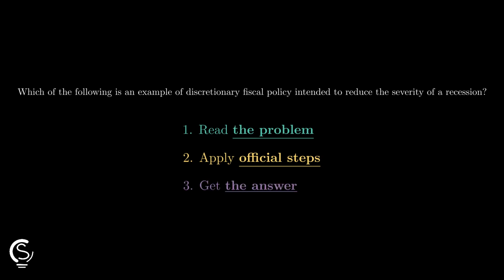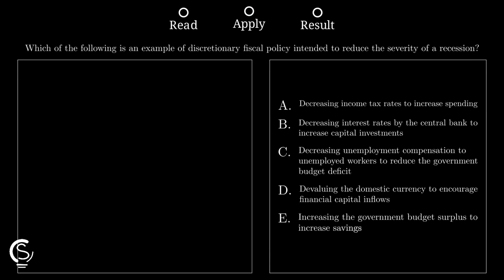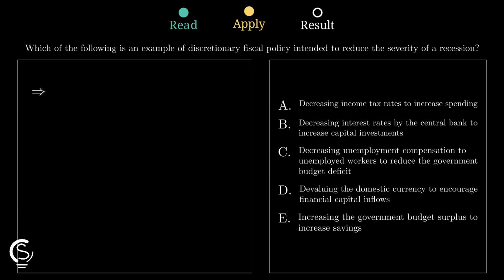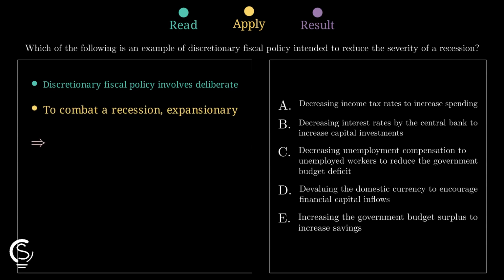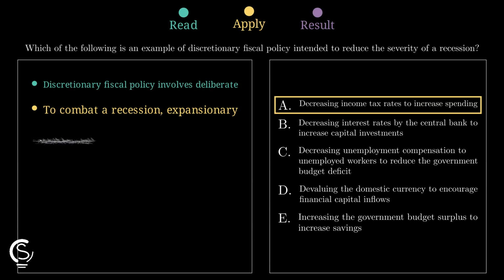2024 AP Macro Question 49 - Discretionary Fiscal Policy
Detailed step-by-step solution for the 2024 AP Macroeconomics Question 49 focusing on Discretionary Fiscal Policy. This video breaks down how government actions influence the economy during a recession. Which of the following is an example of discretionary fiscal policy intended to reduce the severity of a recession? We analyze the differences between fiscal and monetary policy, identifying why decreasing income tax rates serves as an expansionary tool to increase disposable income and aggregate demand. Want more AP practice?